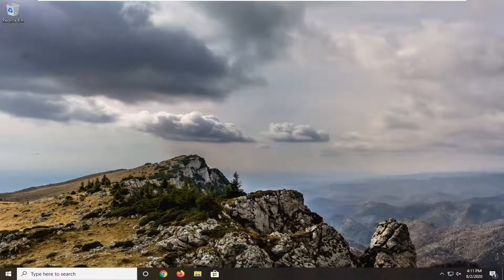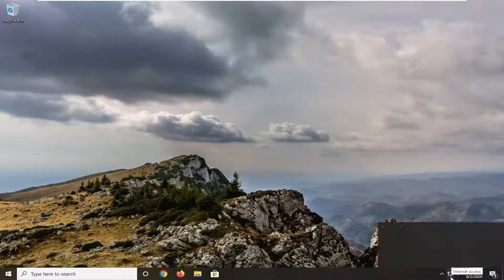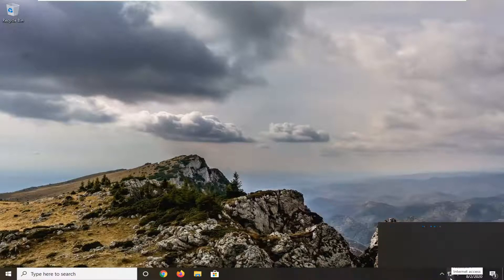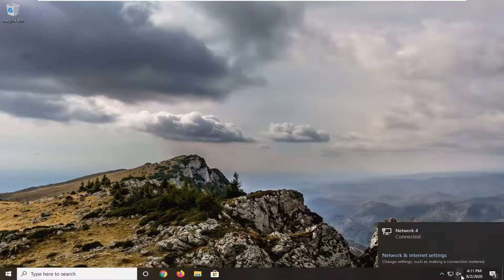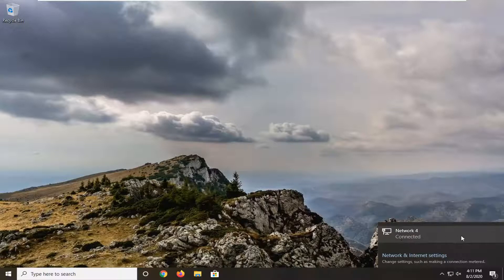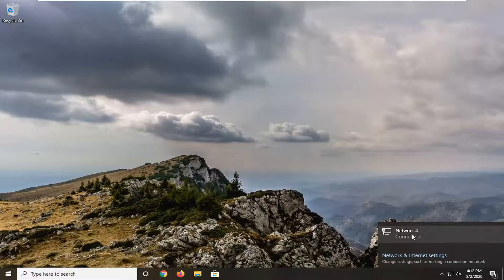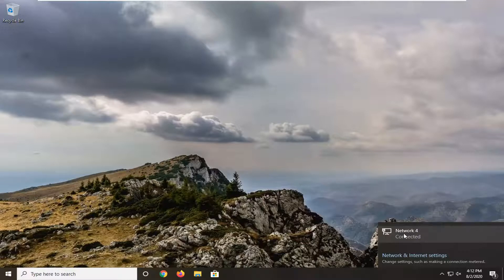How to Delete Wifi History in Windows 10 - Easy - Forget Wifi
When you connect to a wireless network in Windows 10, the operating system creates a profile for that connection, in which it stores information like the network name (or SSID), the password, and the type of encryption that it uses. When you travel a lot, Windows 10 may end up storing lots of WiFi networks, so that it can easily connect to them the next time you are in the same area(s). However, some wireless networks may change their settings, and you cannot connect using their old profile stored by Windows 10. Here is how to solve this problem and forget a network in Windows 10:

Windows 10 saves a list of Wi-Fi networks you connect to along with their passphrases and other settings. If you want to stop your PC from connecting to a network automatically, you’ll need to make Windows “forget” the Wi-Fi network.

The process was obvious in Windows 7, where you could just select “Manage Wireless Networks” in the Control Panel’s Network and Sharing Center and delete saved networks. Windows 8 removed this option and forced you to use Command Prompt commands. But in Windows 10, Microsoft once again provides a graphical interface for this.